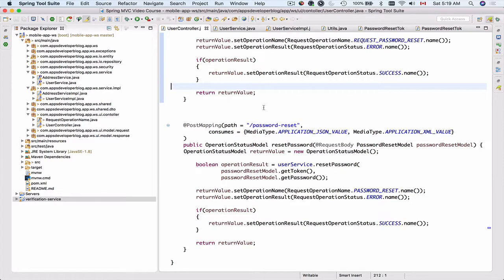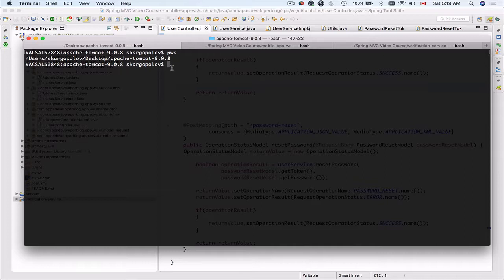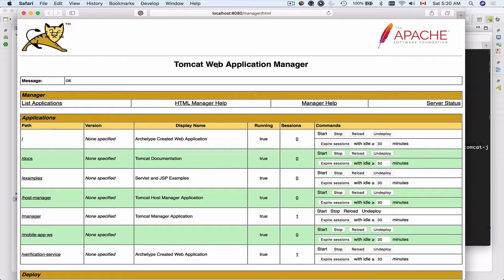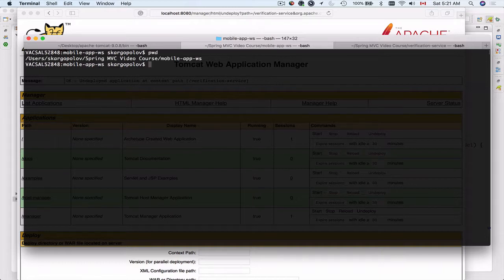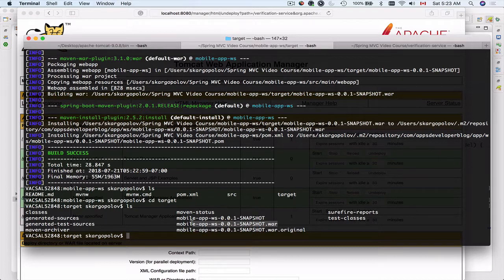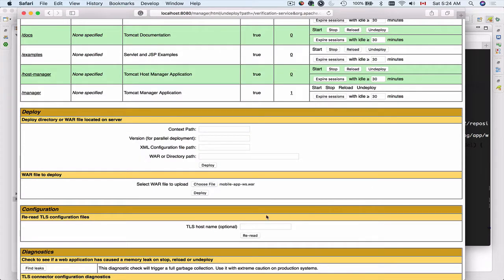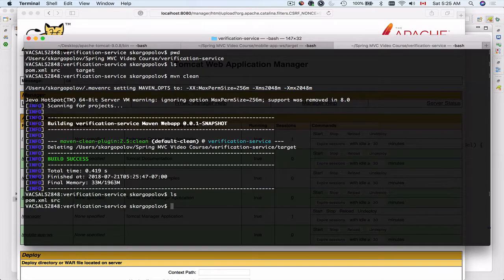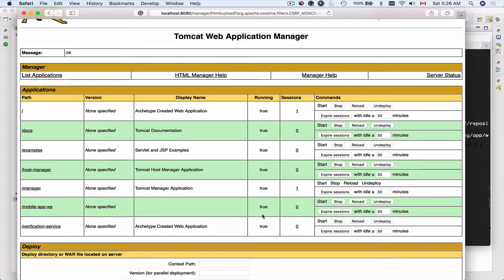Password Reset in REST API -16- Deploying to Tomcat